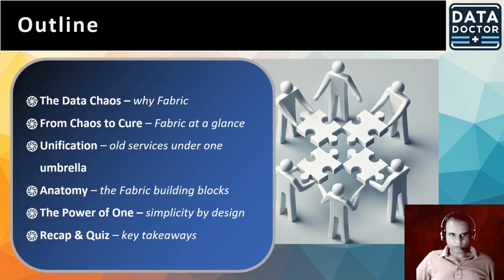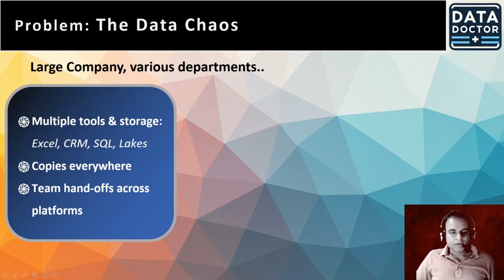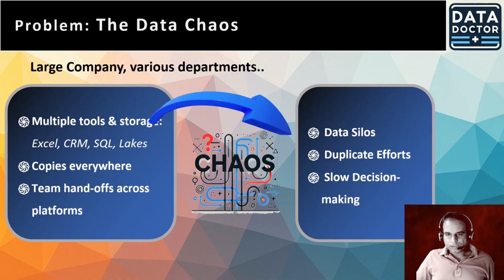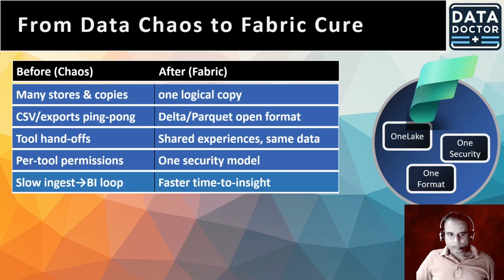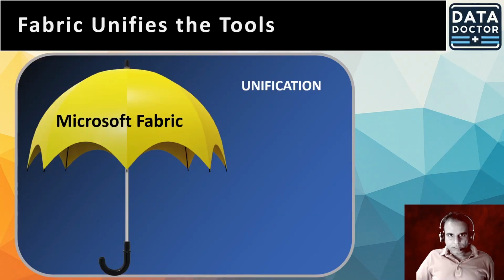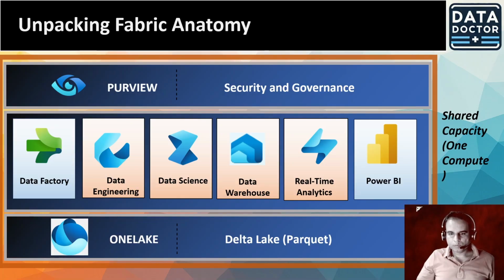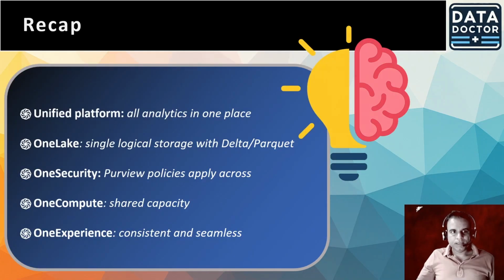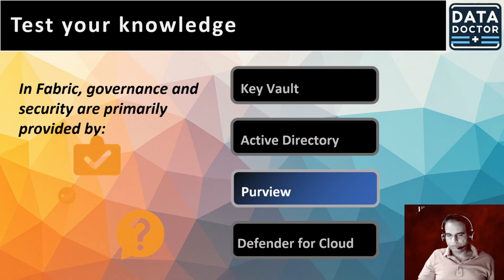Microsoft Fabric Tutorial for Beginners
🚀 Microsoft Fabric is here to simplify data analytics! In this video, we explore how Fabric transforms data chaos into clarity by unifying data engineering, science, warehousing, real-time analytics, and Power BI under one seamless platform.

You’ll learn:
✅ Why Fabric exists – solving the chaos of silos & duplicates
✅ What Fabric is – the unified data platform
✅ Fabric’s building blocks – Data Factory, Engineering, Warehouse, Real-Time, Power BI
✅ The “Power of One” – OneLake, OneFormat, OneSecurity, OneCompute, OneExperience

By the end, you’ll understand how Fabric turns scattered data into a single source of truth.